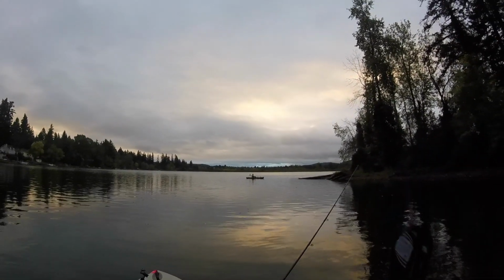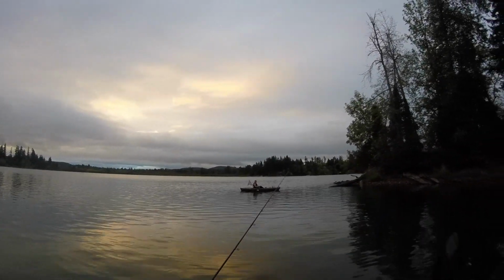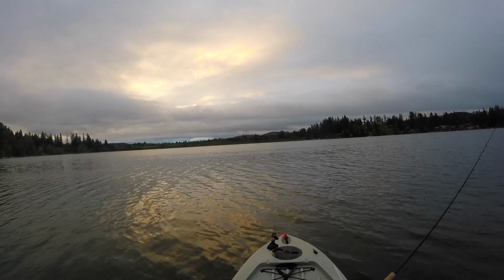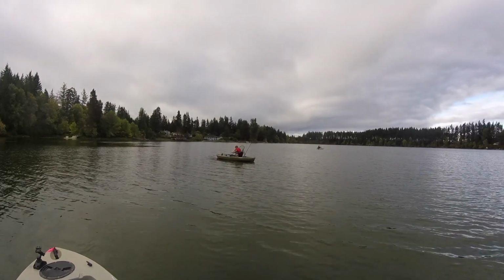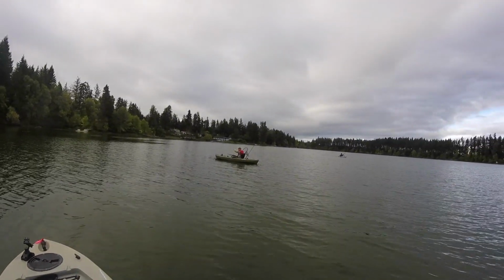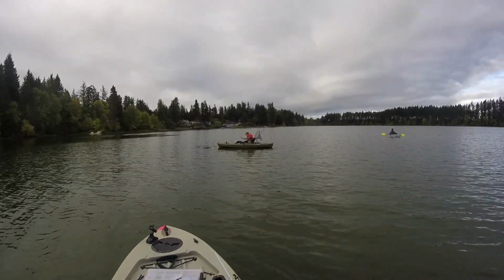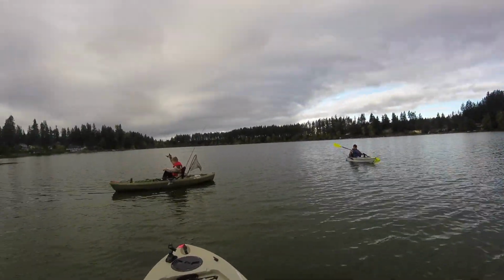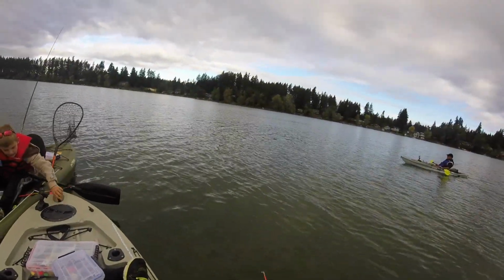Offut Lake Kayak Fishing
This video is about Offut Lake Kayak Fishing